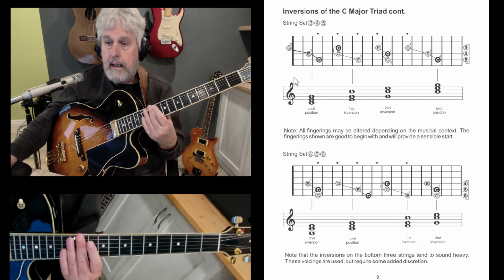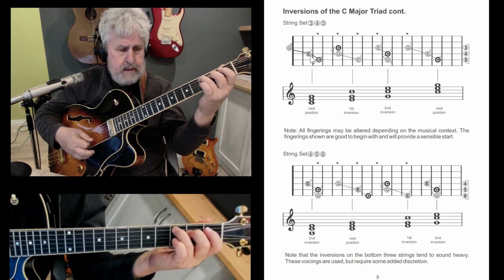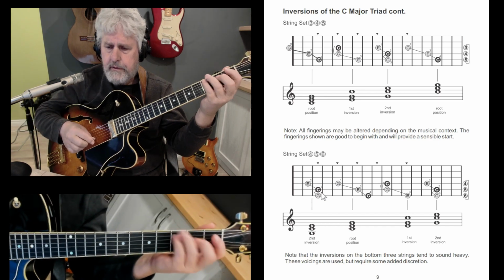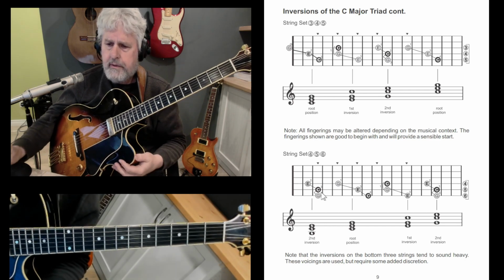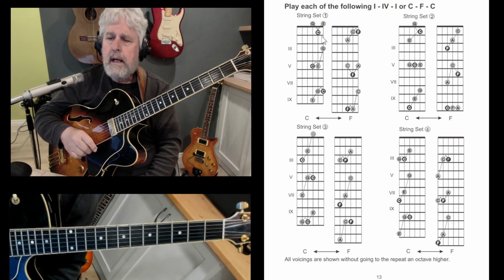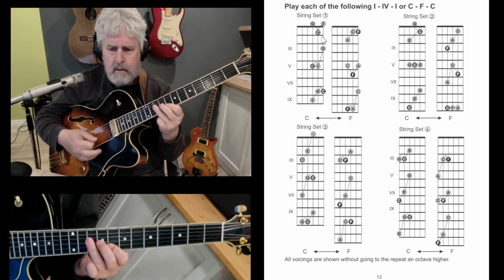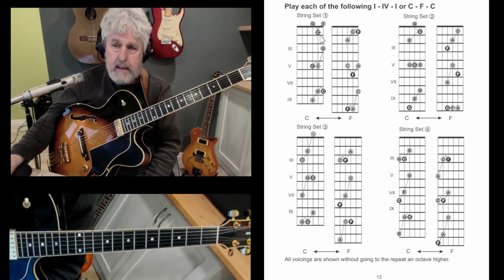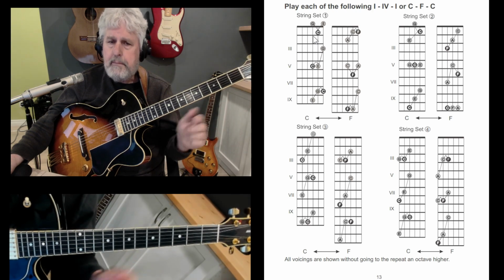Guitar Triads | Lesson 2 - A Foundational and Functional Understanding of Chord Construction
In this lesson, I continue to work through my Triads book systematically for those wishing to build a more complete and functional understanding of how triads and all chords are constructed, organized and used.   Triads are essential for every guitarist.

Amazon US
Improvising Jazz Guitarist

Amazon Canada
Improvising Jazz Guitarist